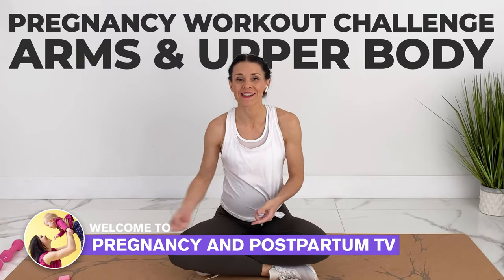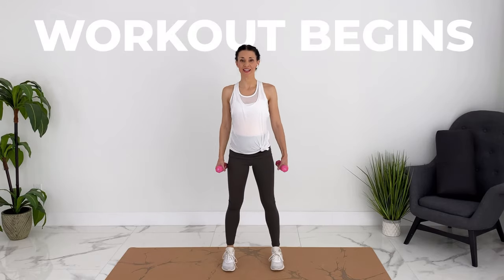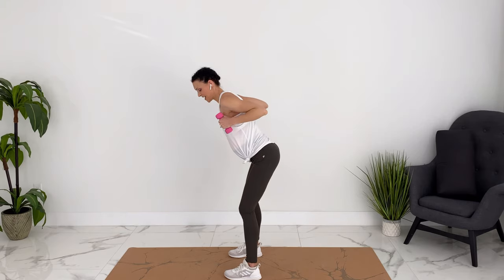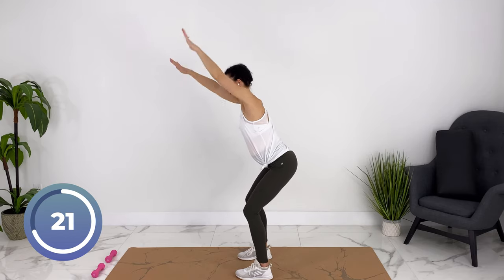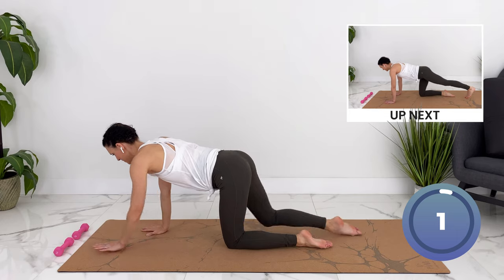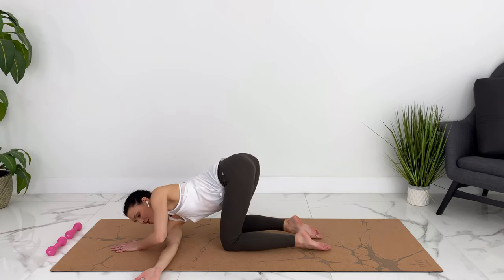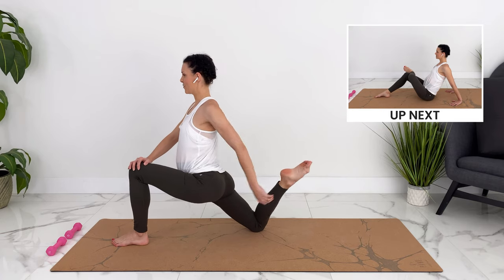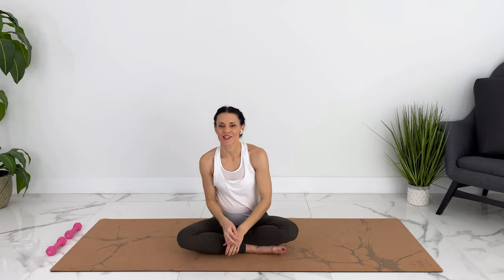Day 2 // Pregnancy Workout Challenge // Arms & Upper Body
Welcome to Day 2 of the 7-day Pregnancy Workout Challenge! Arms and Upper Body (Pregnancy Arm & Core Workout). Optional dumbbells (or water bottles)! I hope you love this weekly pregnancy workout plan!

Safe for the first trimester, second trimester, and third trimester.

Jessica Pumple is a registered dietitian, and pre & postnatal fitness instructor.  She helps pregnant women stay fit, have healthy babies, and easier labors. She helps new moms with postpartum recovery, to heal and strengthen their core and lose the baby weight.